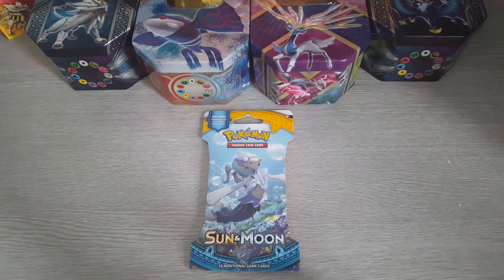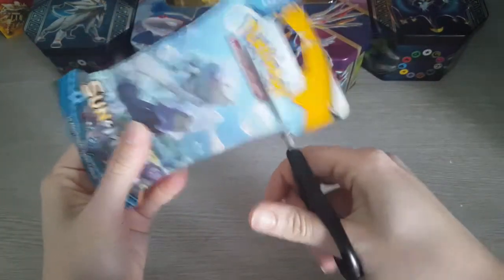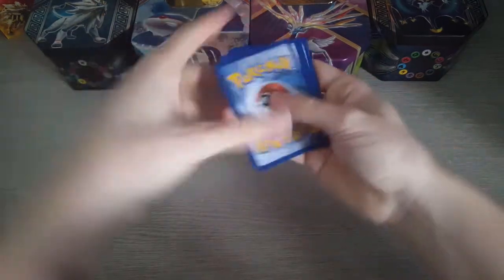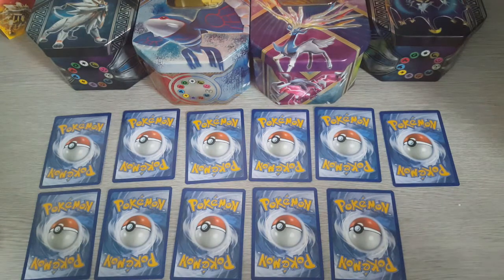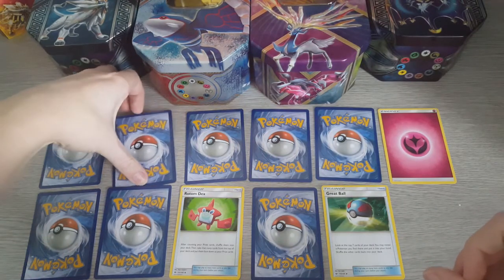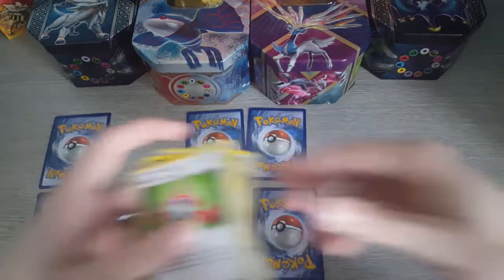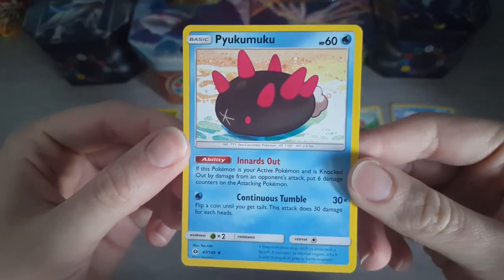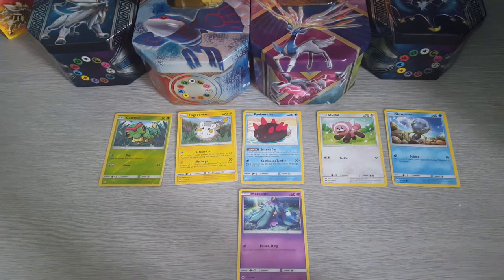Flip It Or Ship It! Sun & Moon Giveaway! | FIOSI #4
*** The winner of the last FIOSI was from the UK so the cards from FIOSI #3 were won!***
Welcome to Flip It Or Ship It, where we take flip it or rip it and make it much nicer! Instead of hurting the cards, they get sent on to one winner.

The winner will be announced on my Twitter on Thursday 08/06/17 at 2000 BST (GMT +1).

Rules:

1. To enter a comment must be added to this video. Subscription to the channel or likes on this video are not necessary.
2. Physical cards can only be sent to UK residents.
3. Winners outside of the UK will be sent a booster code via a Youtube message, and the physical cards will be rolled over to the next FIOSI episode/prize.
4.  Entrants under the age of 18 MUST ask their parents permission before entering, as I will require your address if you are in the UK to send you the cards.
4. The giveaway ends and the winner is selected on the 08/06/17 at 2000 BST (GMT +1)
5. The website used to choose a winner is
6. The prize is funded completely by KakkoiiCards without any sponsorship/aid from external companies.
7. If the prize is not claimed within 72 hours it will roll onto the next FIOSI episode.
8. The 'prize' is either a code if outside the UK, or 6 cards and a code cart sent via Royal Mail to the winner in the UK.
9. Winners will be contacted via a Youtube private message. If I can't private message the winner as they do not have an open Youtube inbox the Winner must contact KakkoiiCards on Youtube via KakkoiiCards' private message
10. KakkoiiCards' decision is final.

Whew, that was long.